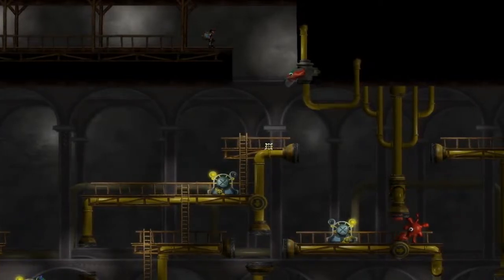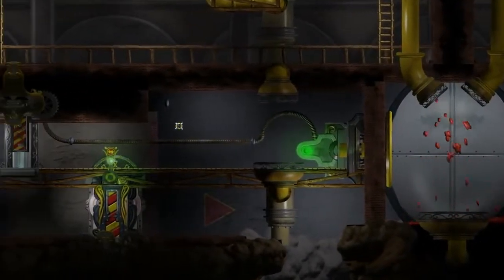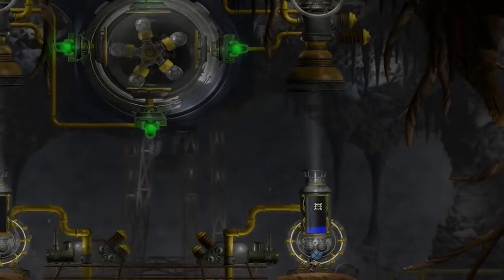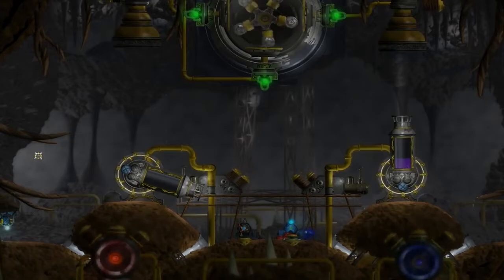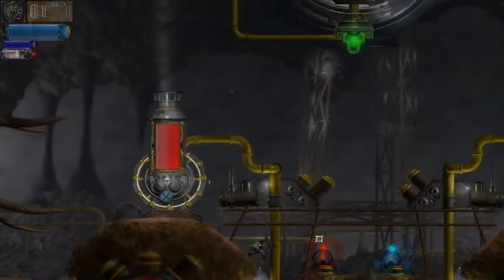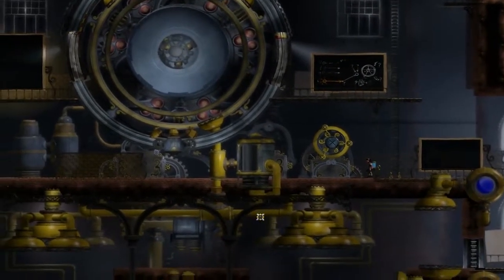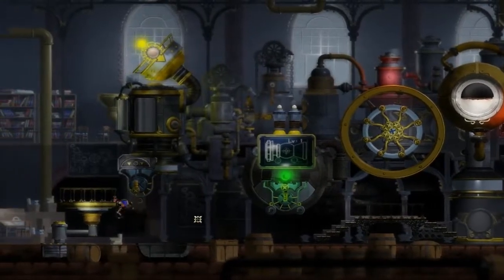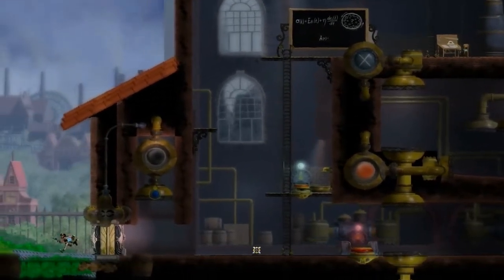Let's Play Vessel! - Part 14: Destructive Experimentation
Welcome to another episode of Vessel! In this episode we solve a pipe-based juice puzzle, break some fancy equipment, and complete the orchard!